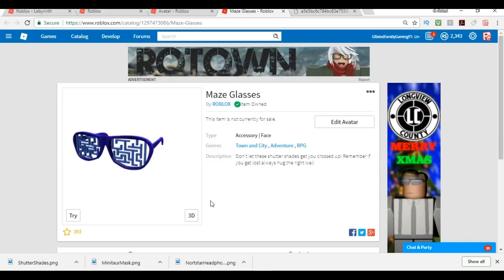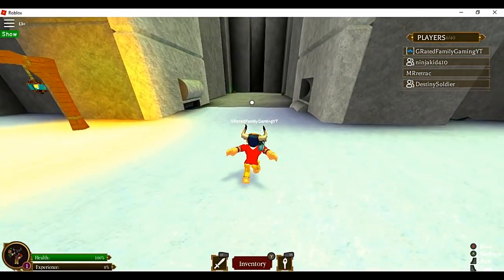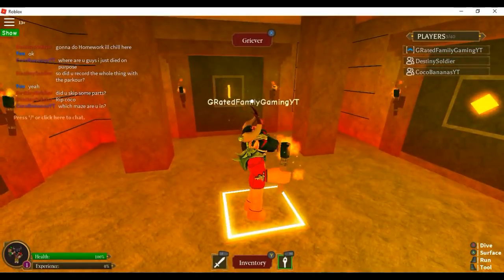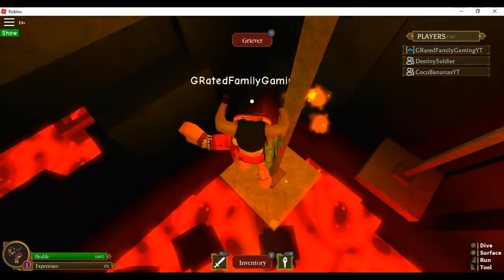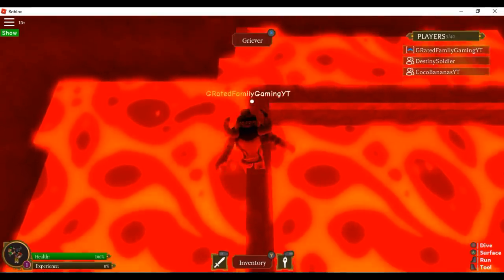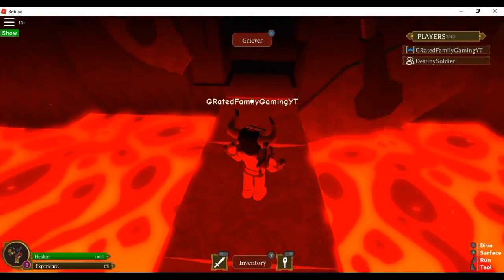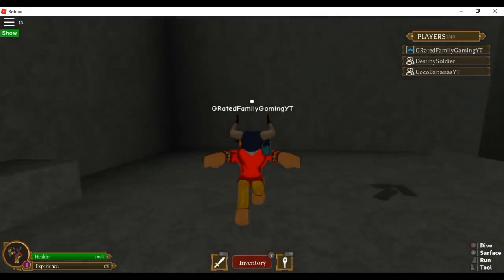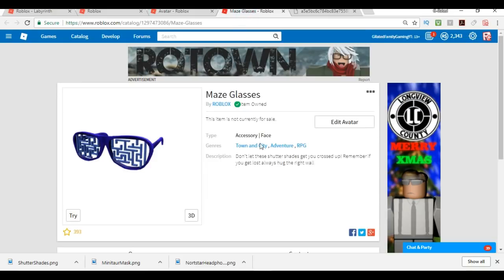[EVENT] How To Get the Maze Glasses - Roblox The Labyrinth Maze Runner for Labyrinth Event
In this video I show you how to get the maze glasses as a part of the latest Labyrinth Event in Roblox on the level called The Labyrinth aka Maze Runner aka The Maze.